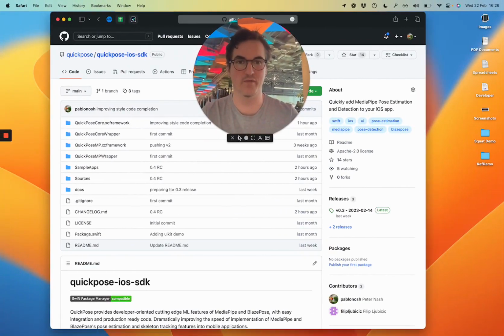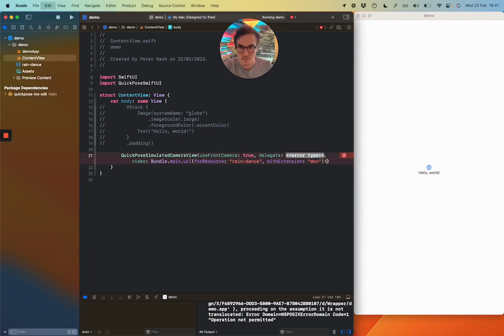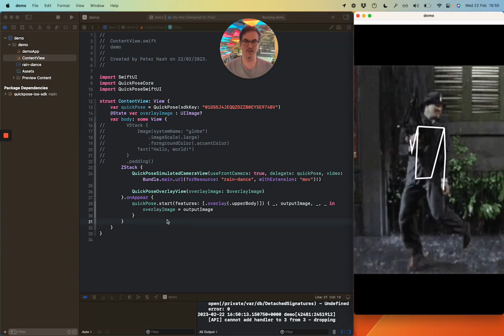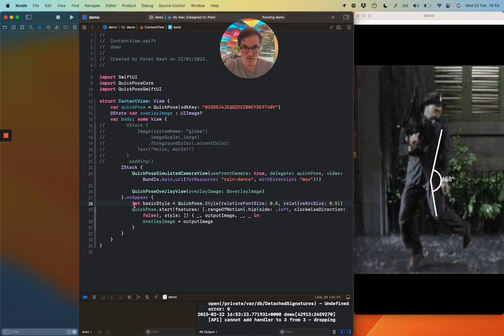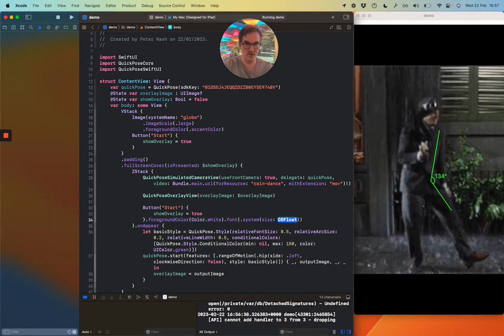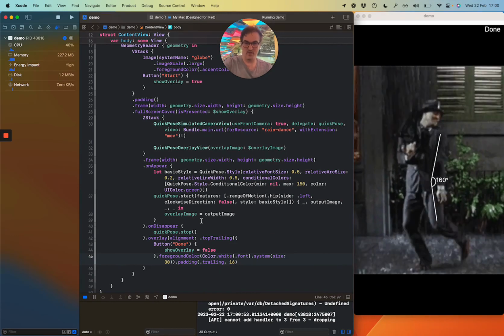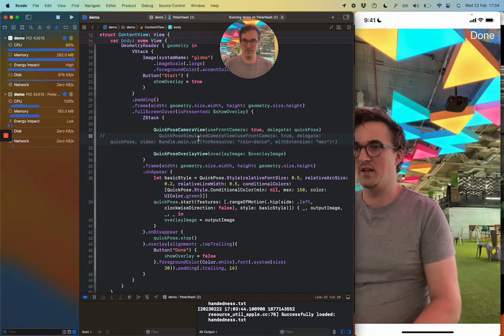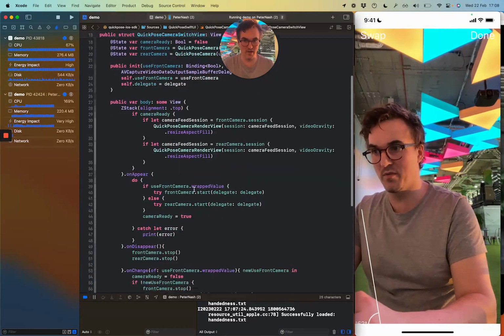Add Pose Estimation to your iOS app in less than 30 minutes - Getting Started with QuickPose.ai SDK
0:00 Introduction and Creating Demo app
2:07 Installing GitHub Repo
3:19 Importing QuickPose
6:12 Adding Landmarks to video
18:30 Adding Camera View

This video is a quick guide on how you can add Pose Estimation to your app in less than 30 minutes.

QuickPose.ai is the fastest way to add pose estimation/detection to your mobile apps.

Our iOS SDK allows you to quickly add powerful AI features to your app without spending months on device optimisation, training data sets and building AR overlays. We have done this for you so you can go to market as quickly as possible and help your users achieve their goals.

What is available in the SDK:
- Keypoint detection
- Human skeleton detection
- Health features to measure angles for range of motion
- Fitness features to count the number of squats or jumping jacks

We are continuously improving QuickPose and if you have any ideas that we should build let us know.